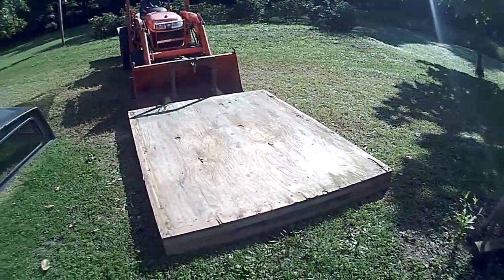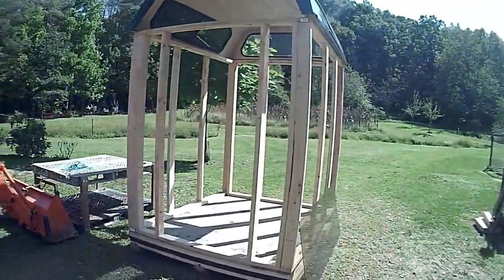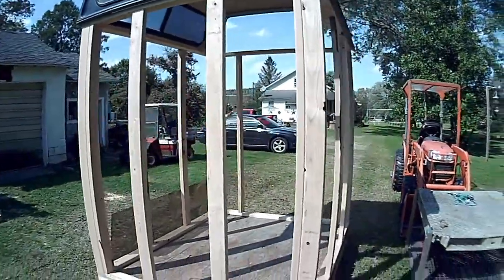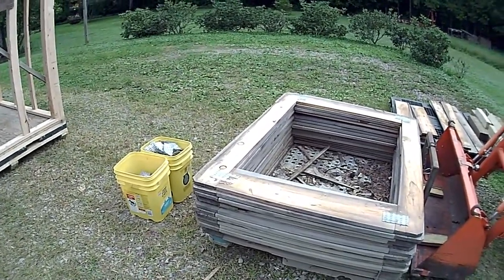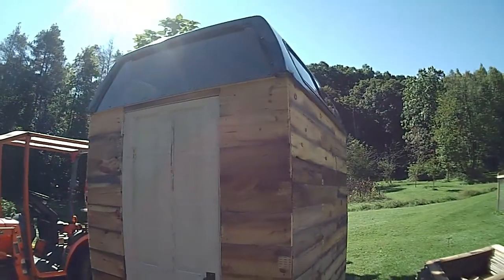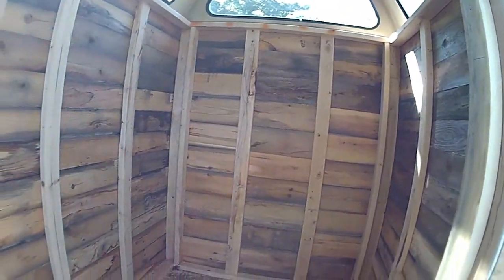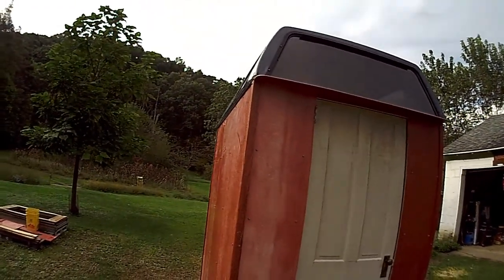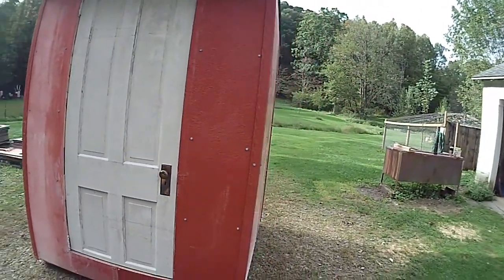Truck cap shed part #1, the build!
We put together this little shed by repurposing a lot of items I all ready had. As we develop the inside of this shed into our garden center / green house I'll  bring you part #2.